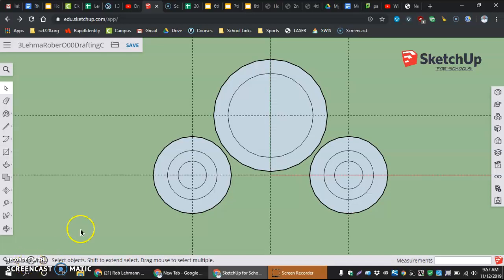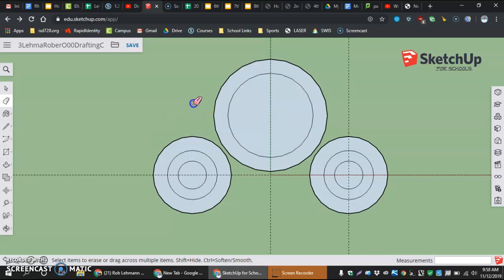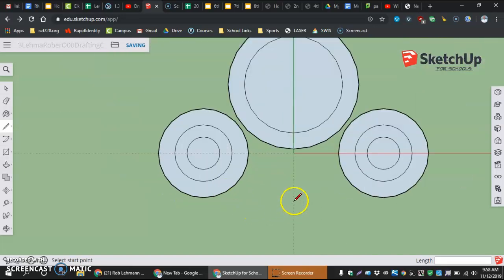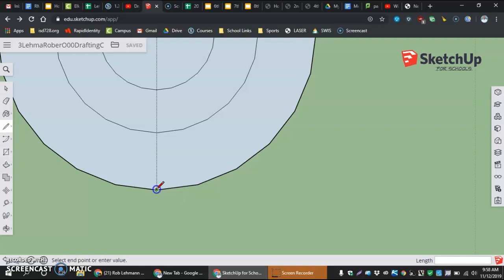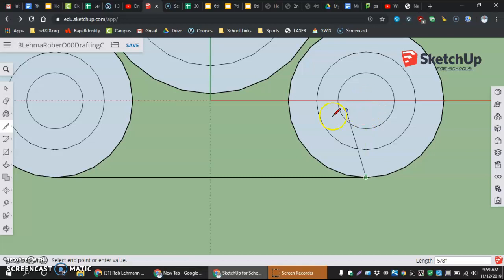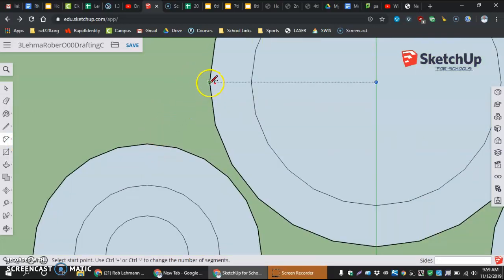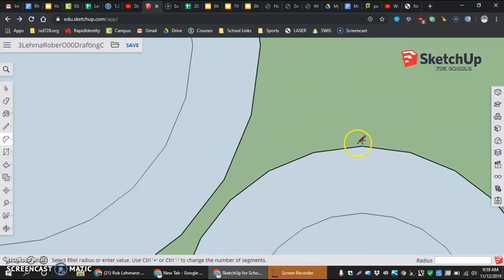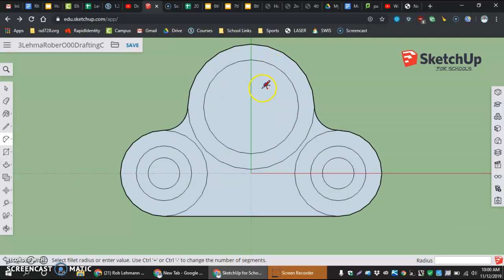DraftingC-Sketch Up for Schools-Connecting the circles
Using the line tool to connect the bottom on both lower circles. Then using the 2 point arc tool to create arc that connects both lower circles to the upper circle.